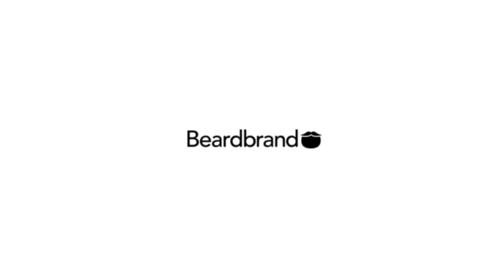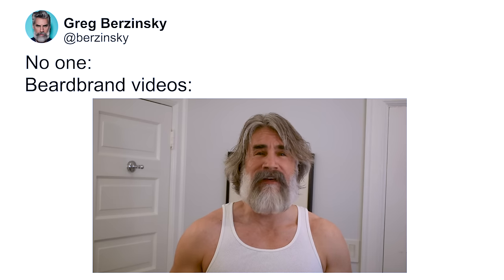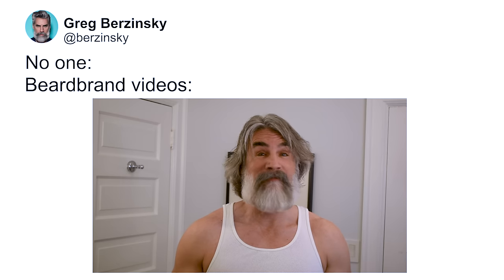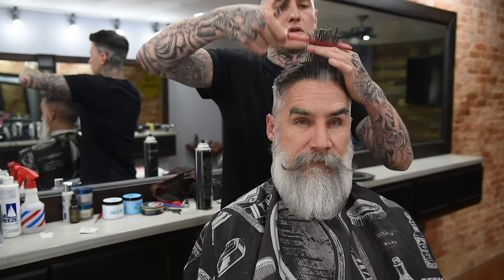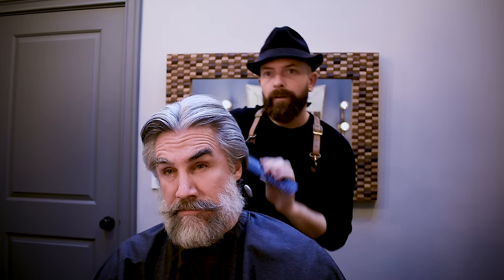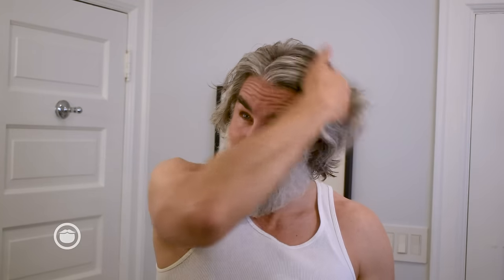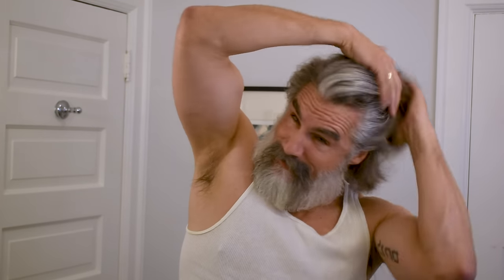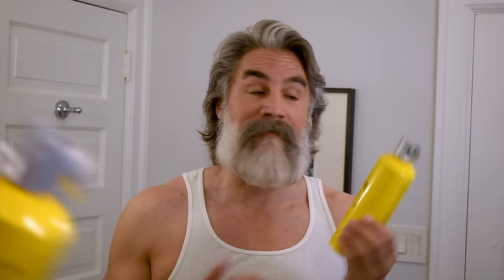How I Style my Long Hair | Greg Berzinsky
DESCRIPTION
Greg Berzinsky demonstrates how he styles his hair at its current long length.